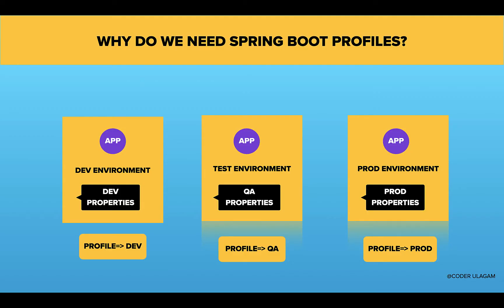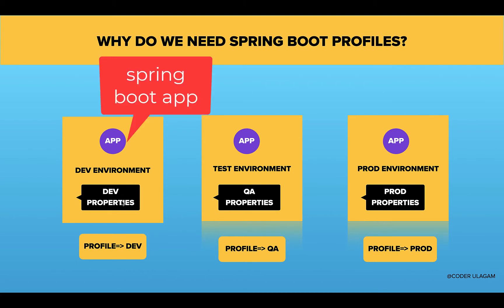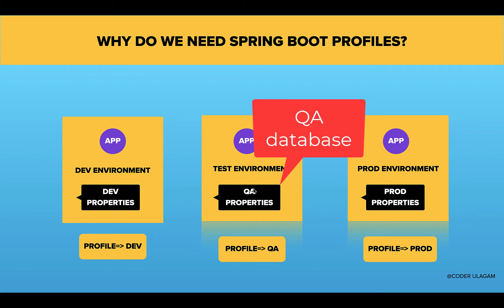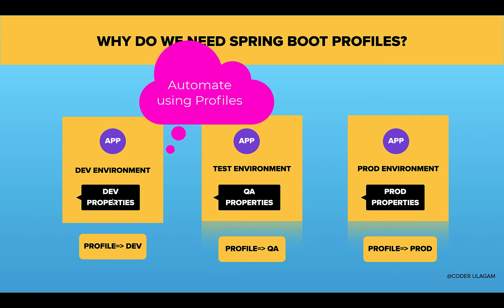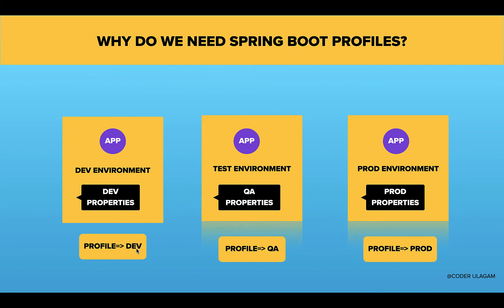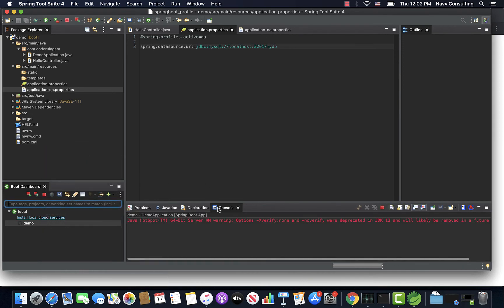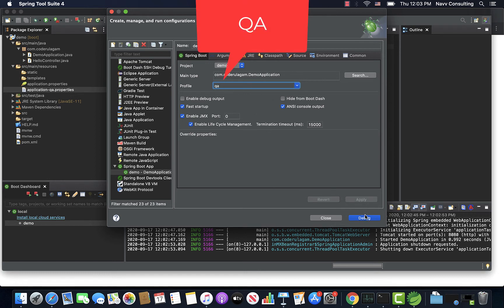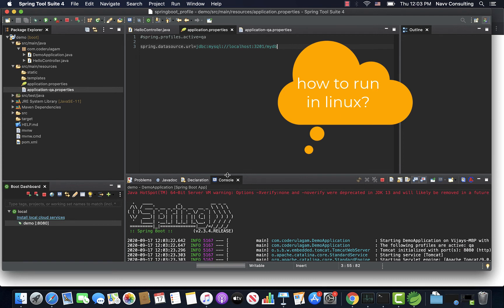Spring Boot Profiles in Tamil | spring boot configuration | spring boot tutorial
Spring Boot Profile concept explained in Tamil.  spring boot configuration to handle multiple environment properties using profiles.
Step by Step demo to explain the Spring Boot profiles.

1) Create Spring Boot Application
2) Create RestController to return hello in spring boot application.
3)  Inject value from default profile and return it.
4) Inject value from QA profile and return it.
5) Run app in command line with profile.